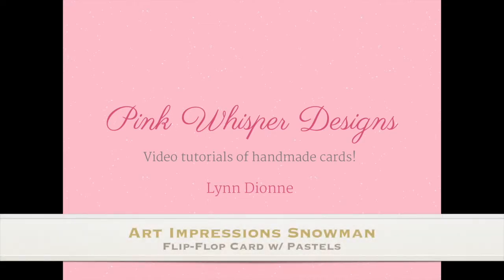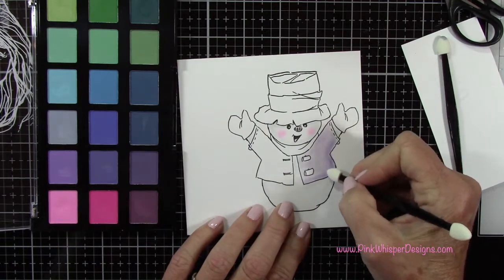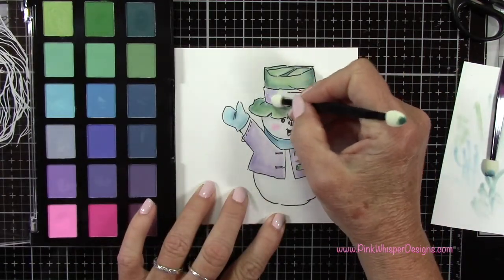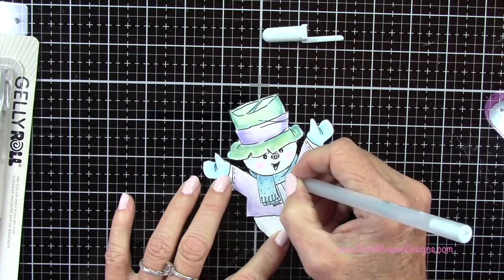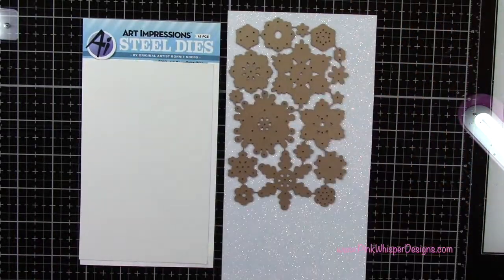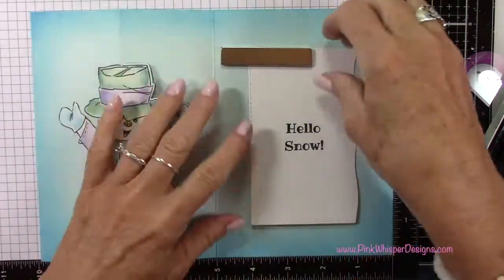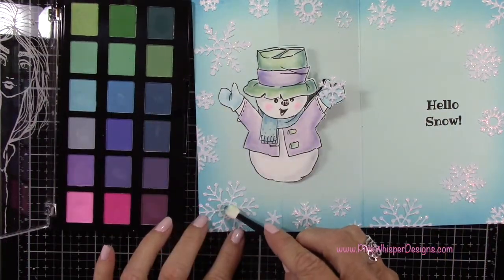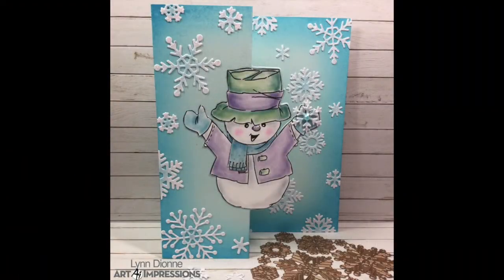Art Impressions Snowman Flip-Flop Card w/ Pastels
I've got a really fun Flip-Flop winter card to show you in todays video!

All of the supplies uses in todays video are listed below.  Click the products below to make a purchase.

uni-ball Signo White Gel Pen or Sakura White Gelly Roll Gel Pen
Hero Arts Hero Hues Reactive Ink Pad - Splash or Hero Arts - Ink Cubes Pack - Sea
Jane Davenport Palette Pastel - Chilled
Jane Davenport Baton Blenders